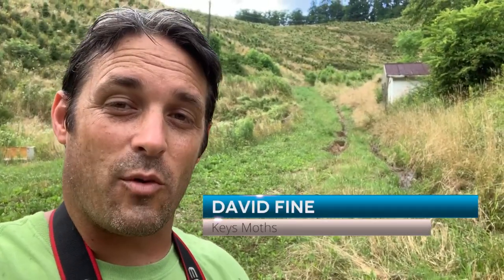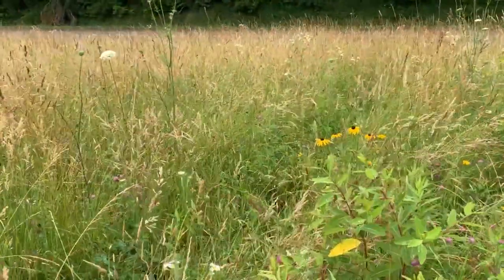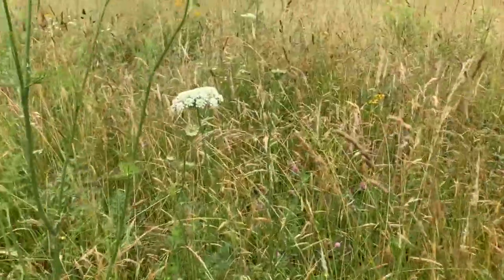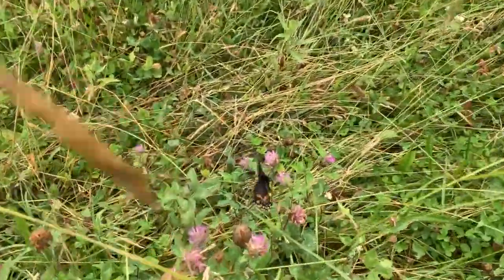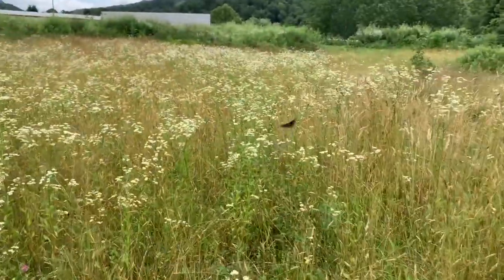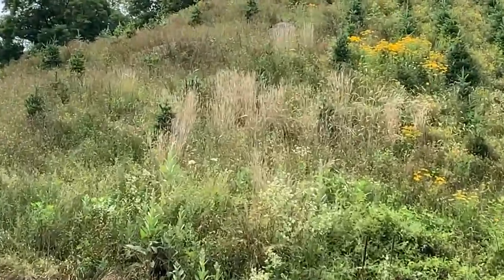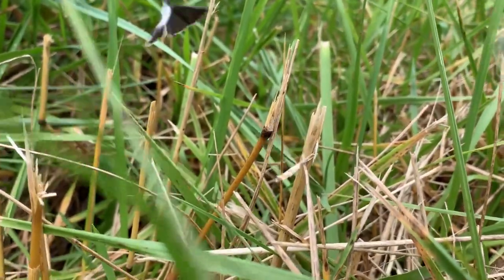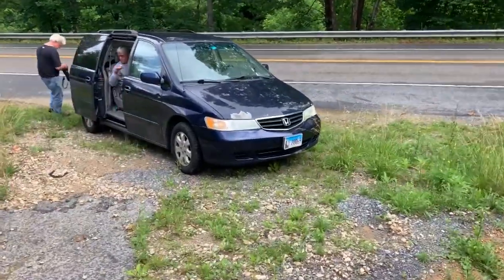Beautiful Swallowtail Laying Eggs Seen on Butterfly Walk in Tennessee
On our Fine family reunion in Tennessee this year, it rained heavy every day and gave us very little opportunity for butterflies but we found a short window of sun and made the best of it. We found several butterfly species but the best of all was this beautiful fresh black swallowtail female laying eggs in a field of Queen Annes Lace.  Hope you enjoy the video